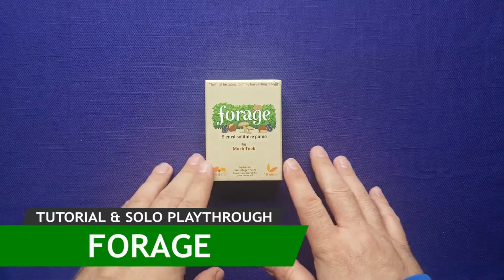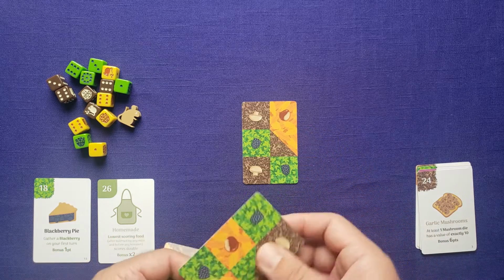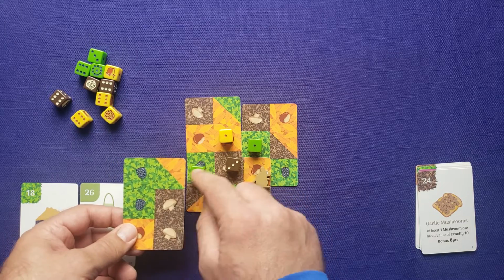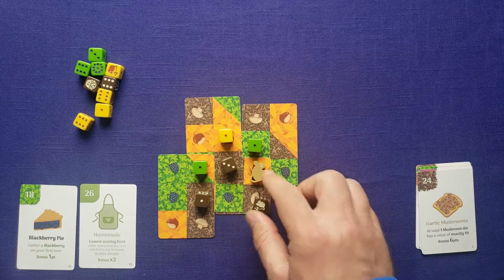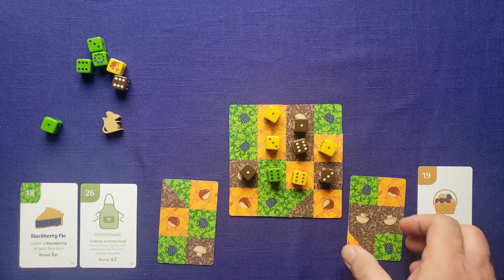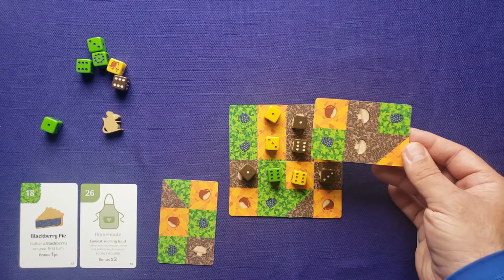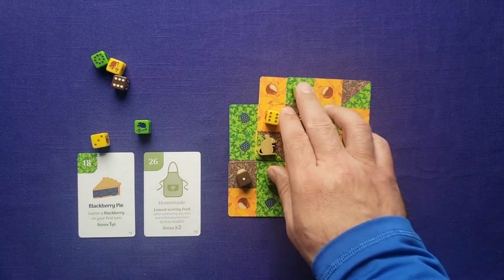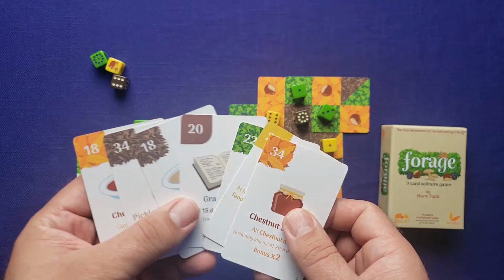Tutorial & Solo Playthrough PREVIEW of Forage - Solo Board Game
In this video, I teach and play through Forage by Mark Tuck and Side Room Games. Forage is a card laying game where you are trying to match up the forest floors with same types and gather blackberries, chestnuts, and mushrooms. Forage comes with a recipe mode that changes the score goal and provides a win/loss condition. Forage is coming to crowdfunding September 25, 2023.

00:00 Introduction
00:12 Overview
01:00 Setup
01:45 Rules Overview
05:27 Edge Case Rules
06:00 Start of Gameplay
07:25 Increasing Dice Values
08:59 Mouse Comes Out
09:56 Edwood Mouse Replaces Another Mouse
11:07 Final Scoring
12:28 Final Thoughts
13:14 Outro